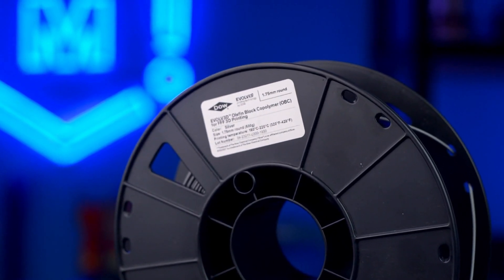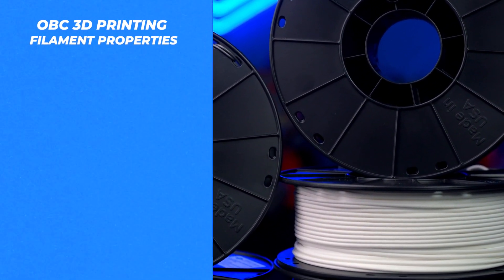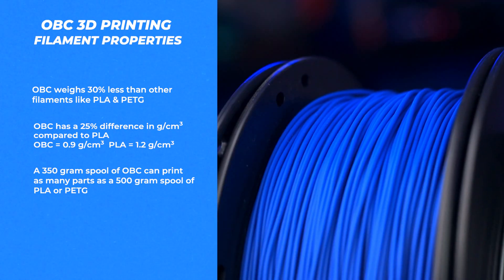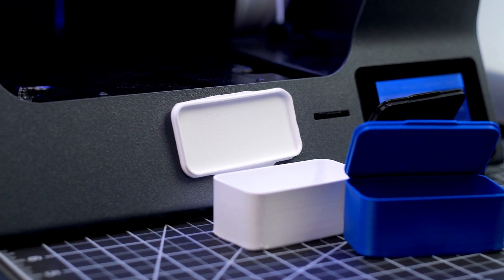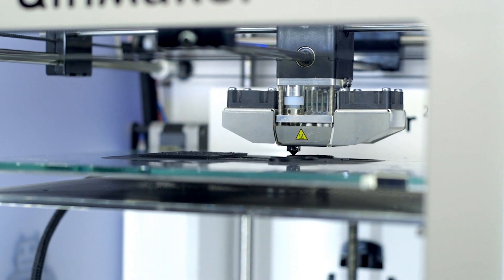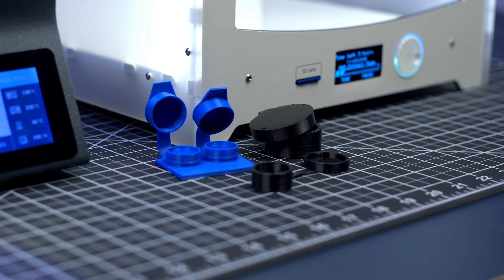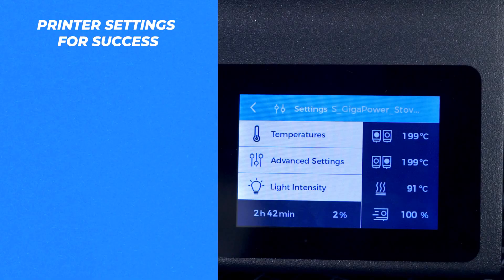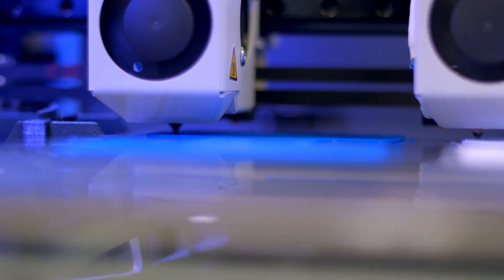Tech Breakdown // OBC 3D Printer Filament from Dow® Chemical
If you're looking for a filament that enables the production of lightweight and durable 3D printed parts with excellent remoldability for an extended lifespan, this breakthrough filament brings polyolefin properties to 3D printing. Prioritizing sustainability, Dow® Chemical has designed this olefin block copolymer (OBC) to be recyclable - something that is hard to find in a material that is both low density, chemical-resistant and has an extremely low flexural modulus. Living hinges created with OBC have extreme resistance to fatigue, but the properties of the filament make it as easy to print with as PLA.